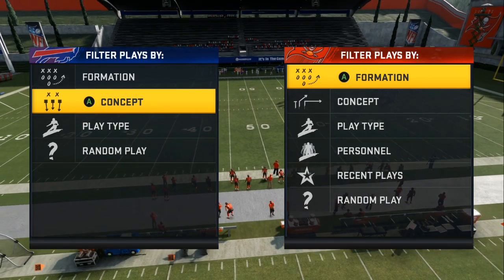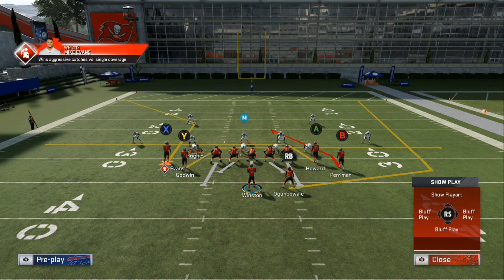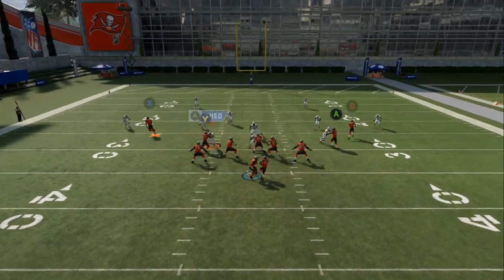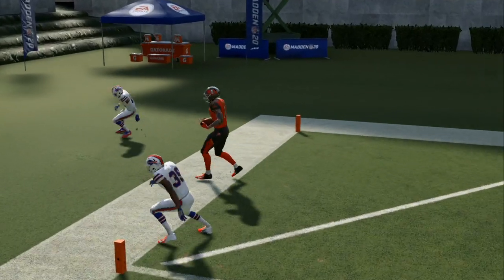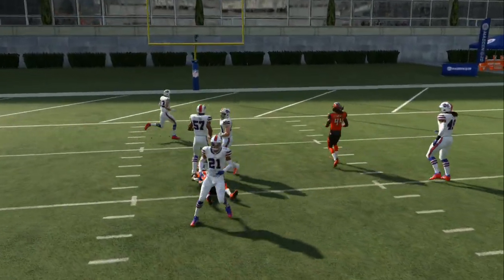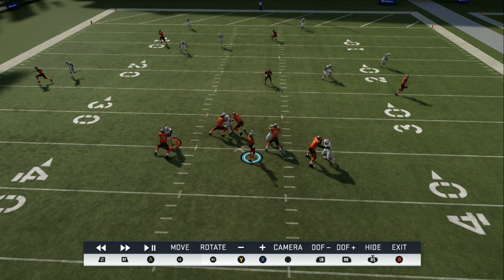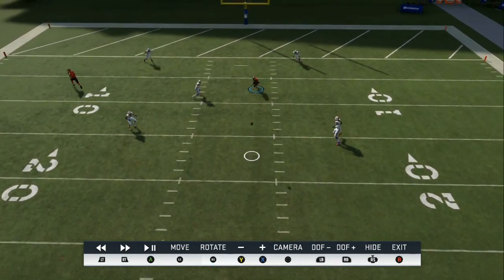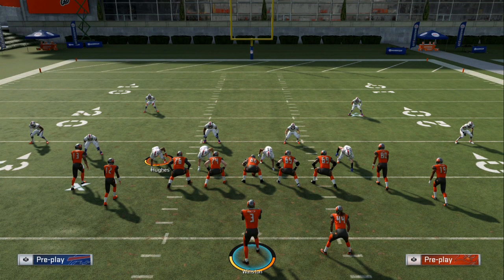FREE MONEY PLAYS TO WIN GAMES - FORCE RAGE QUITS IN MADDEN NFL 20